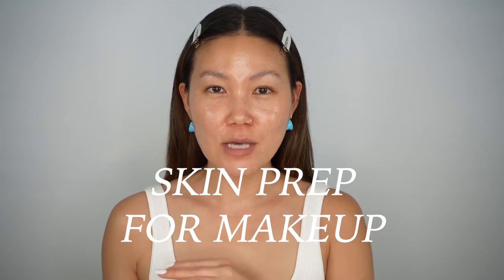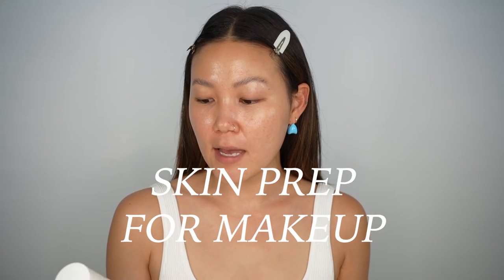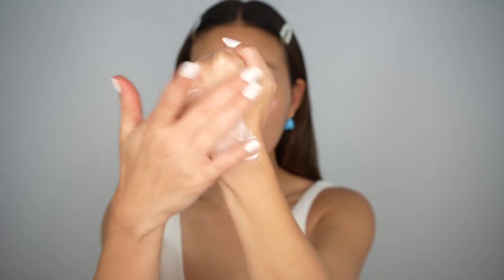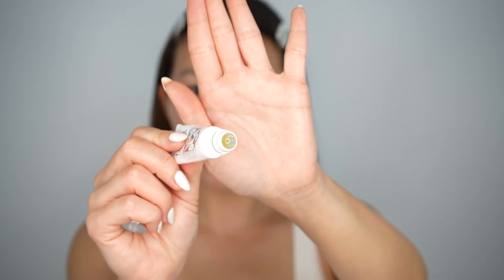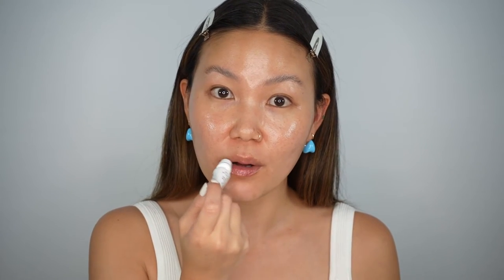Everything I've Tried from Charlotte Tilbury: A Brand Review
ON ME: Arlo Puff Earrings from Jenny Bird